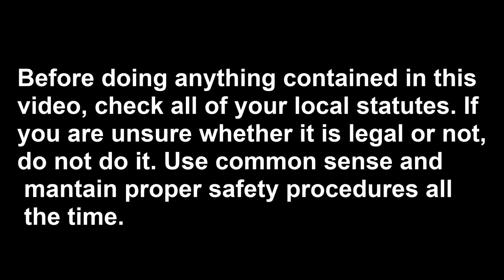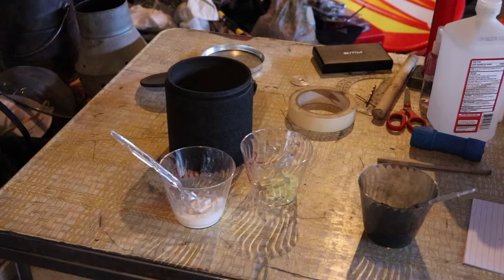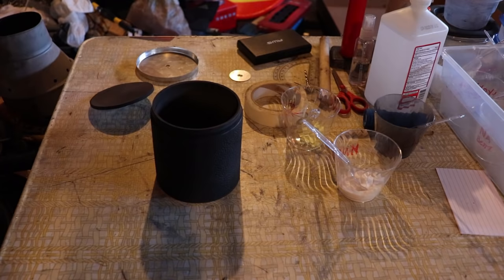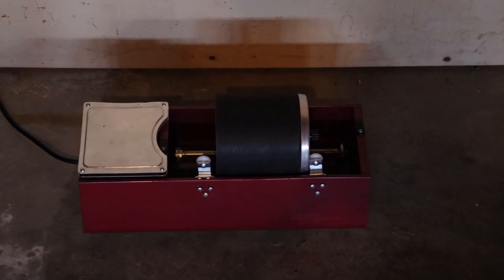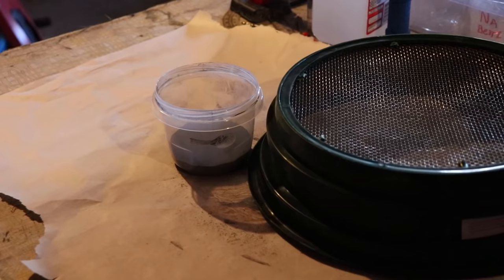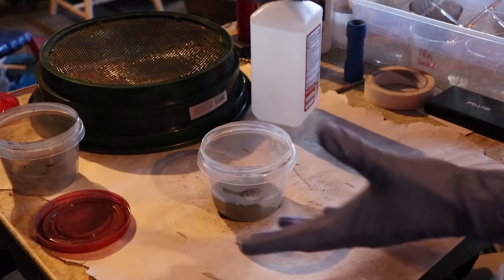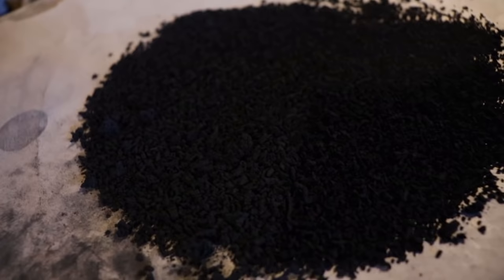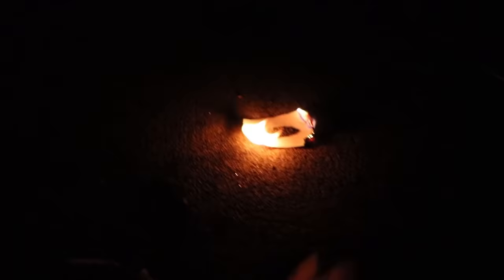How to Make Fast Black Powder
In this Mythical Pyro video I show you how to make fast burning black powder. Black powder is the heart of all pyrotechnics, so knowing how to make it is a useful skill if you're a pyro.

Caution: If you decide to conduct experiments pertaining to pyrotechnics, practice all safety techniques. Such as: wearing a respirator when dealing with fine particles, wearing eye protection, wearing gloves when handling harmful chemicals, and igniting compositions from a safe distance.